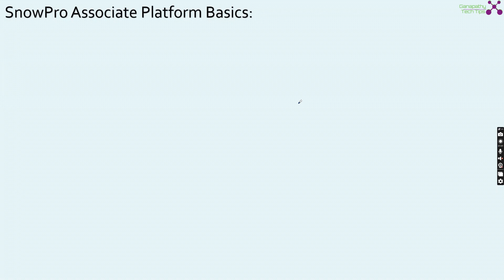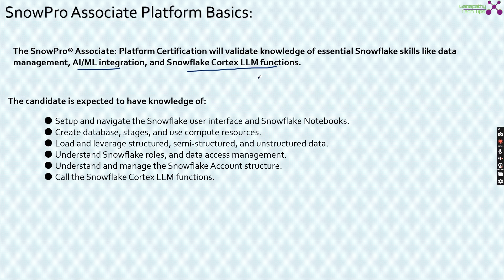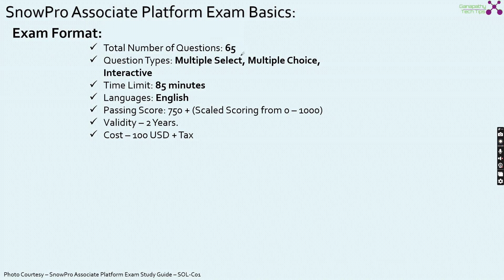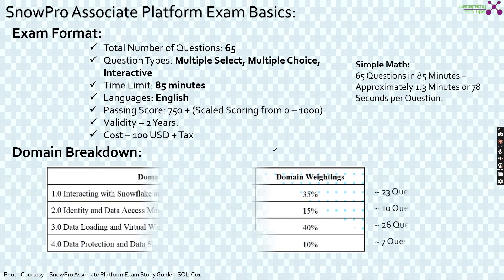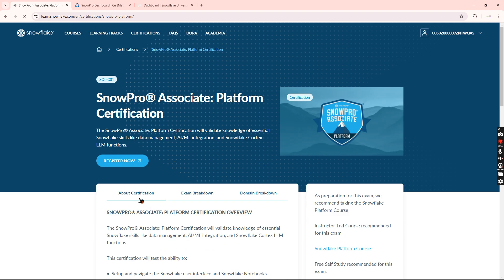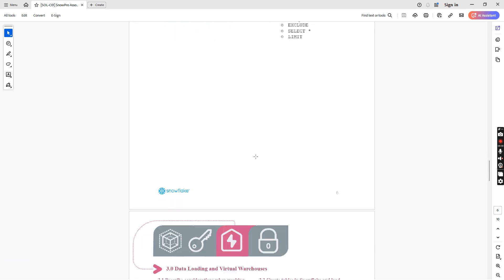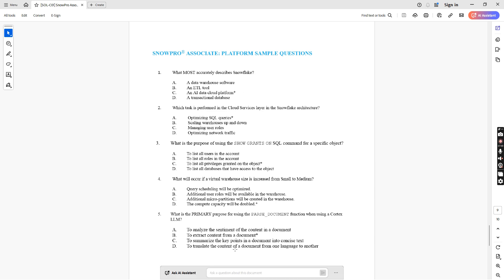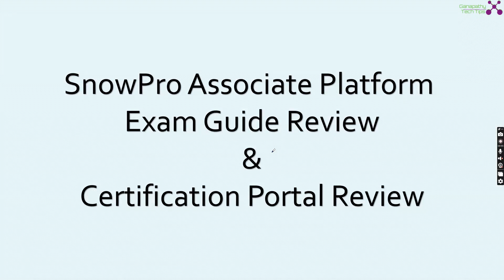Snowflake - Snowpro Platform Associate - Exam details, Exam guide & preparation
This video covers the details about new Snowflake certification - Snowpro Platform Associate